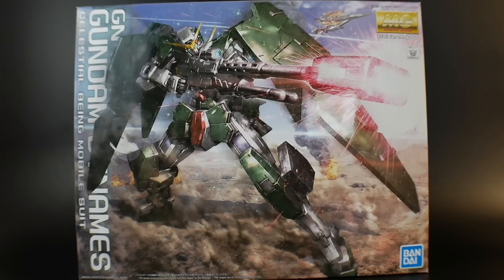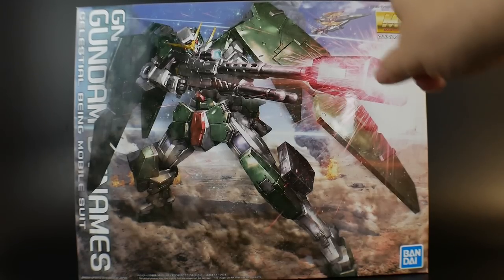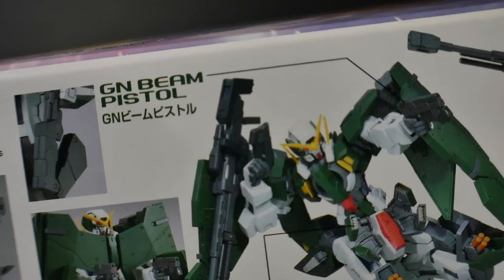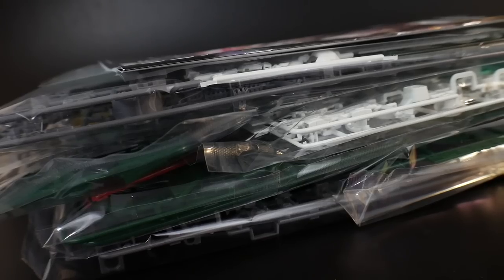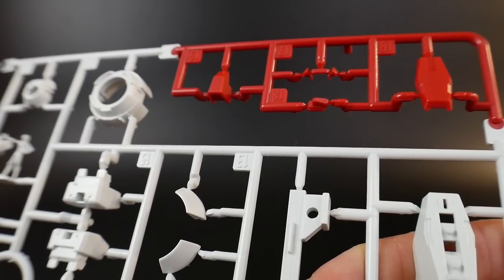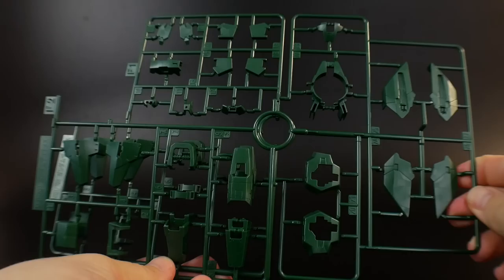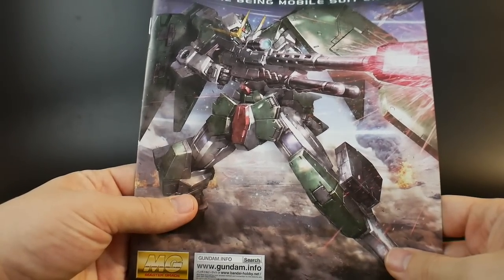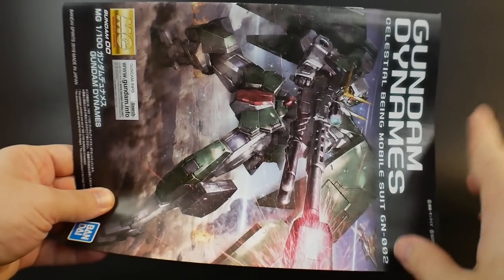MG Gundam Dynames Unboxing ガンダムデュナメス